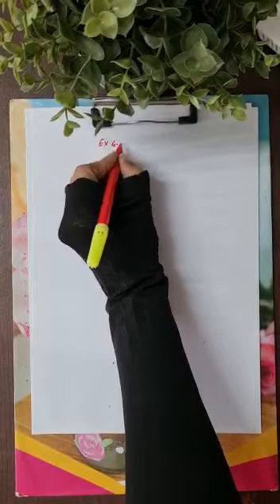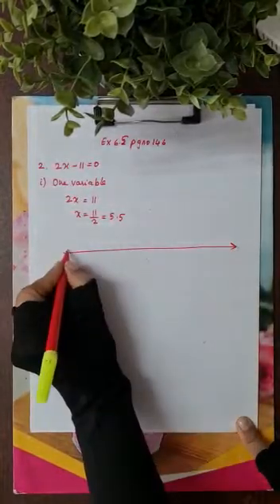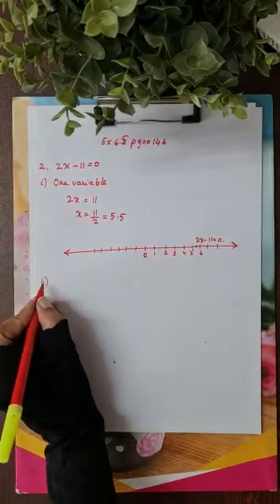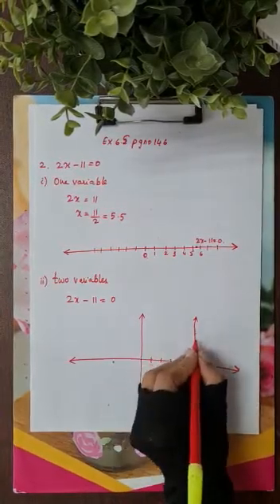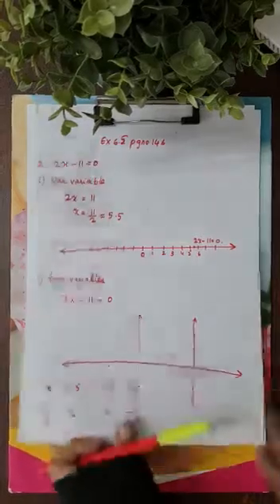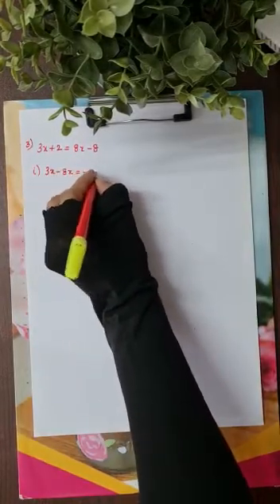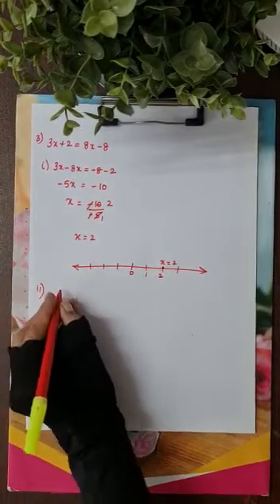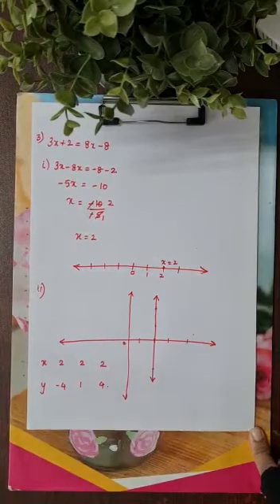Springfields School, Masabtank 2020-21 Class 9th Mathematics by Mrs. Humera Aziz (3/03/2021)